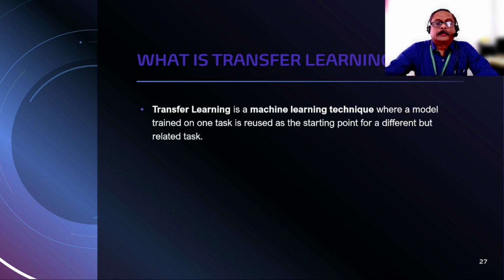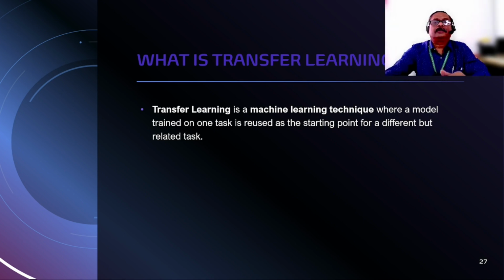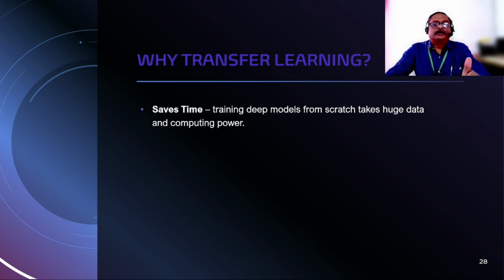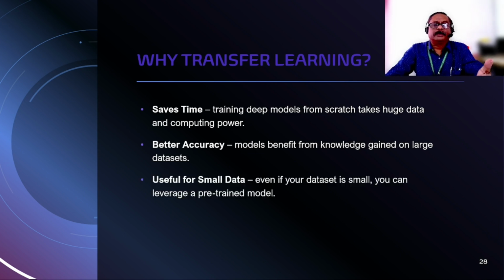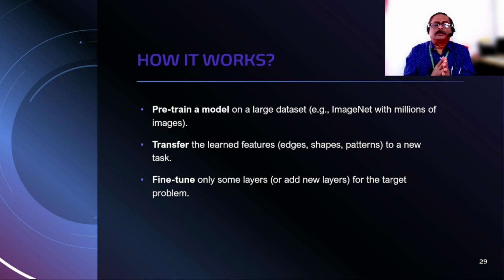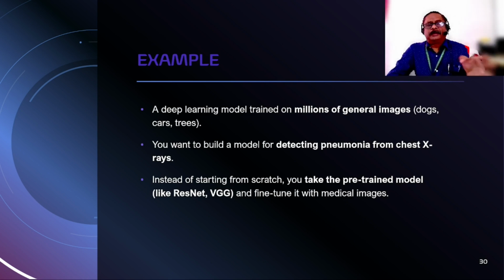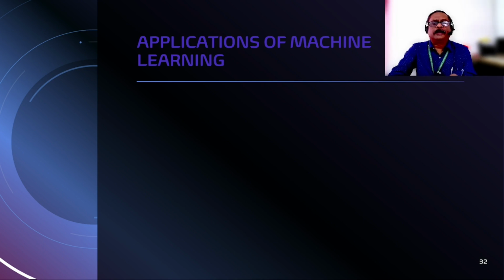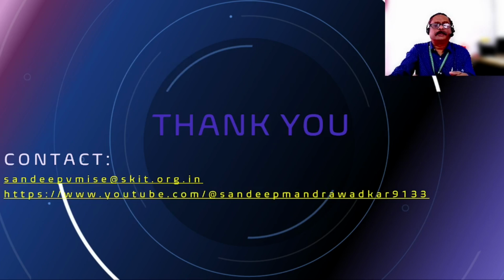ML 8 Transfer Learning